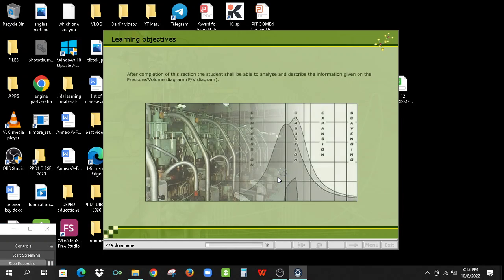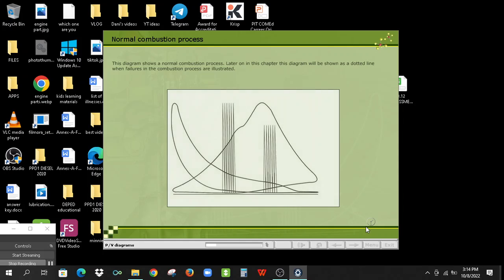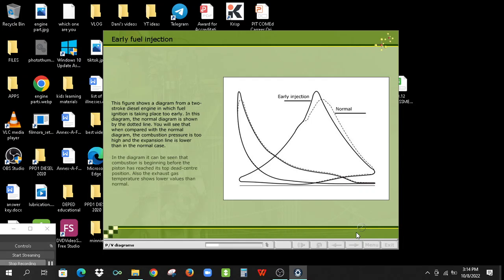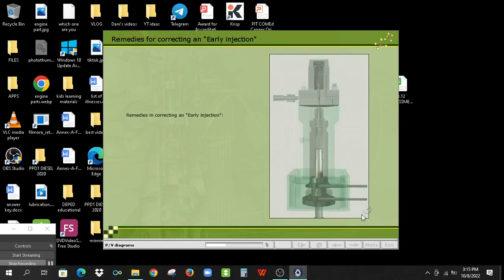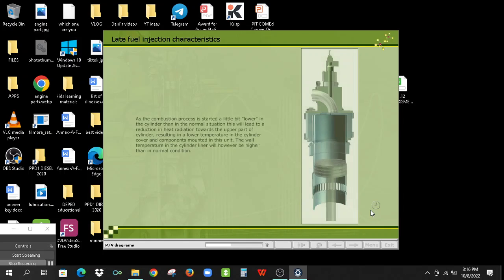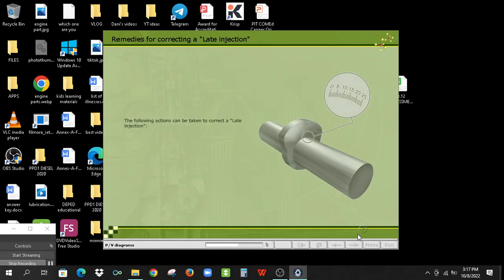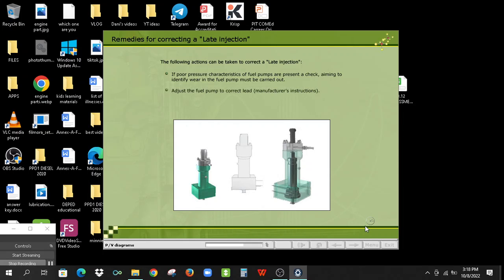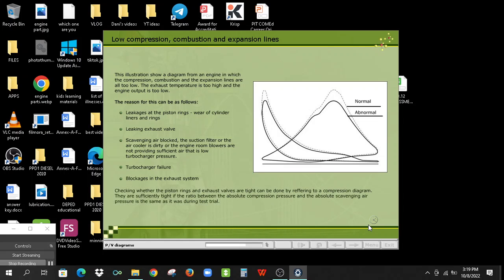Fuel Combustion Efficiency CBT - Chapter 3 (P/V diagrams)